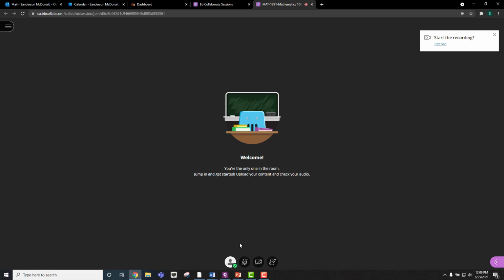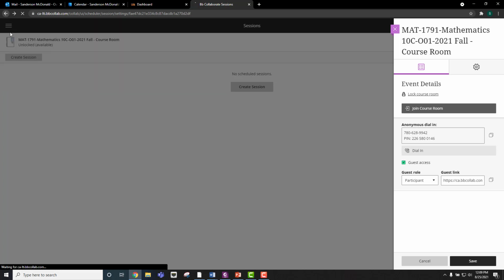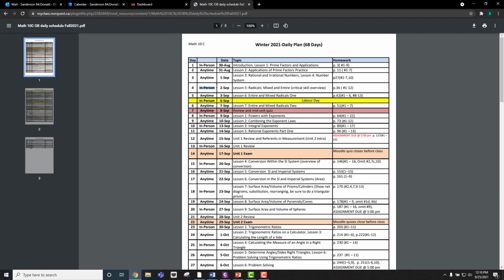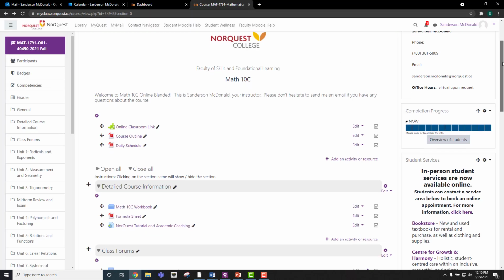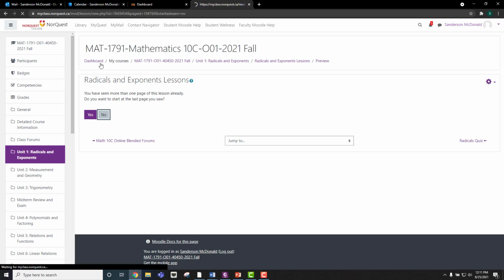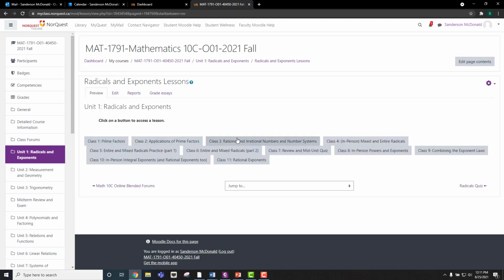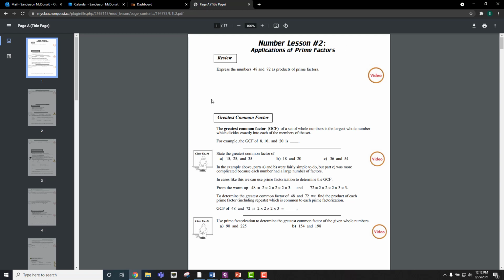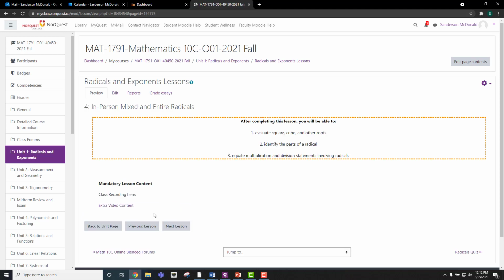Math 10C ORT introduction video